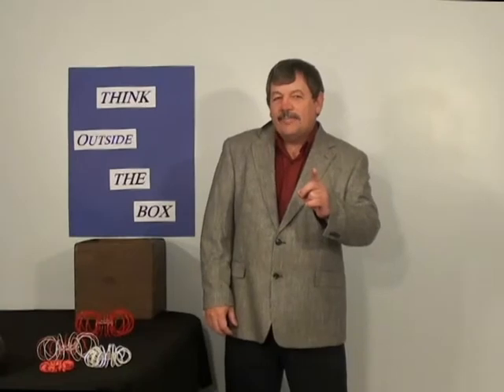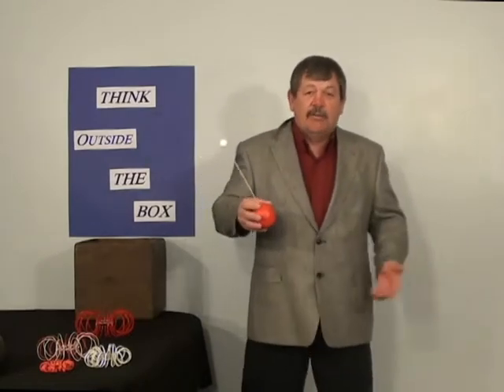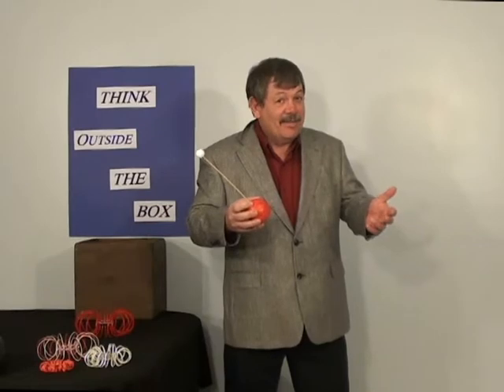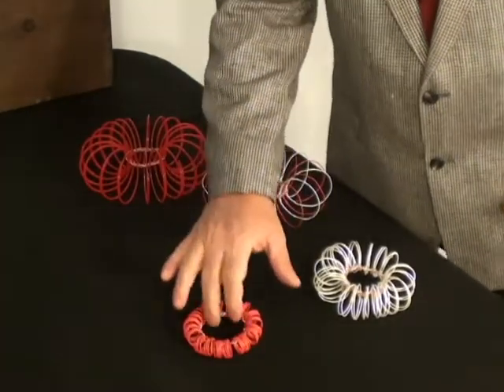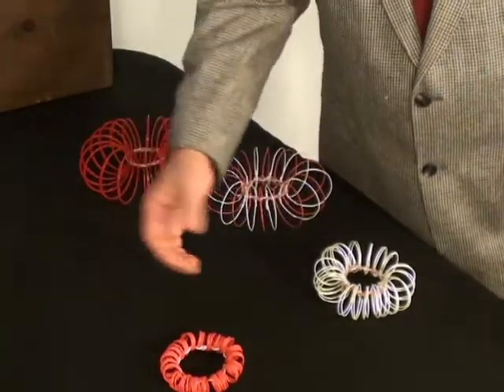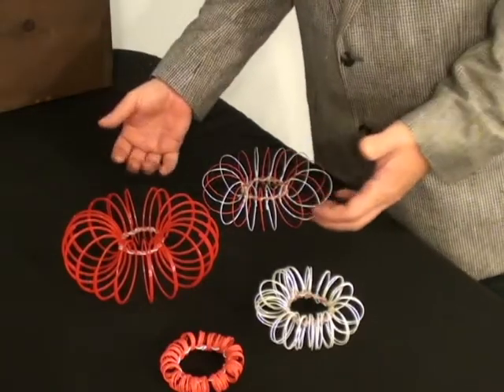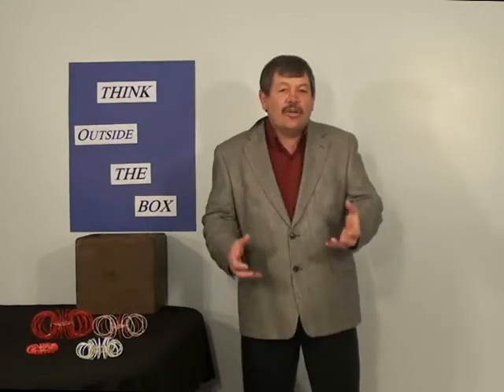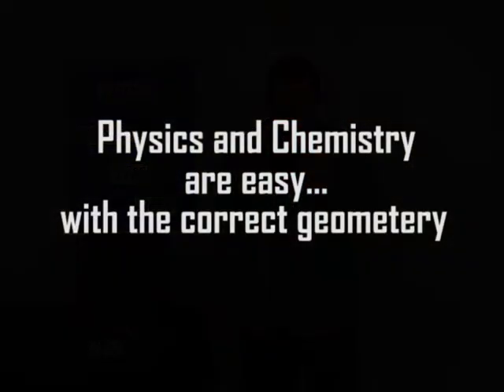Particle Mechanics 25: Solids Liquids Gases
Solids, liquids and gases are all around us, but why are some things naturally solids, while others are naturally liquids or gases? The particles' behavior explains everything! In this video, Dannel Roberts uses models to show what is happening all around us to cause solids, liquids and gases.